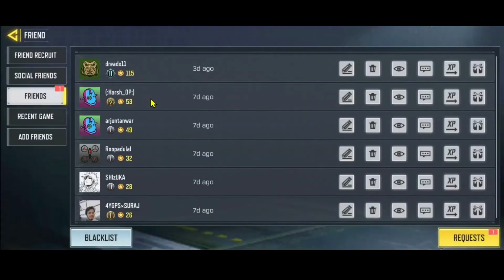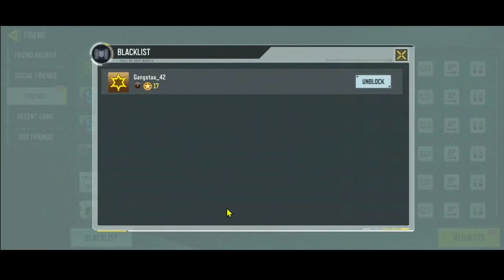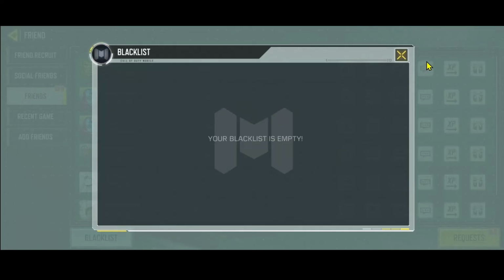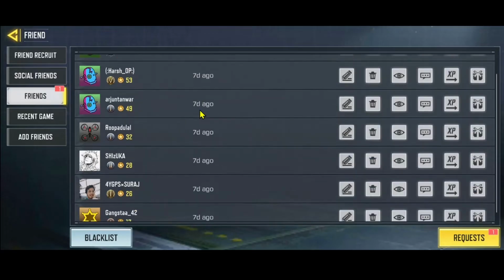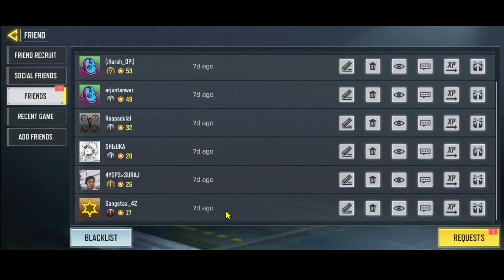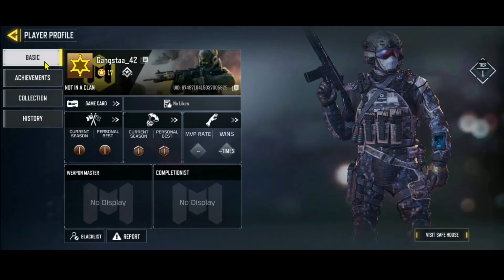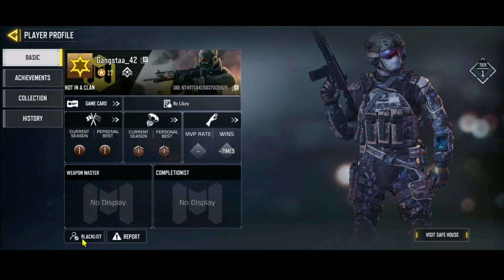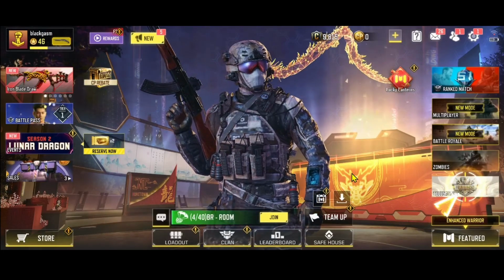How to Unblock Someone on Call of Duty Mobile? Reverse Block on Call of Duty Mobile (2024)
Welcome to our guide on how to unblock someone on Call of Duty Mobile, restoring communication and connections within the gaming community! If you've previously blocked a player but now wish to mend bridges or resume interactions, unblocking them is a simple process. In this tutorial, we'll walk you through the steps to effortlessly unblock users on Call of Duty Mobile, ensuring smooth gameplay and positive interactions.